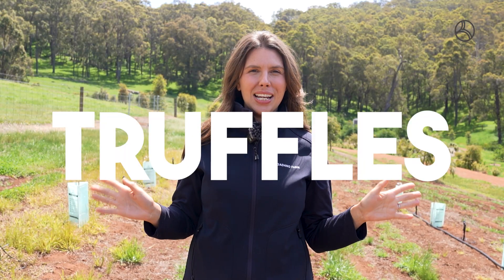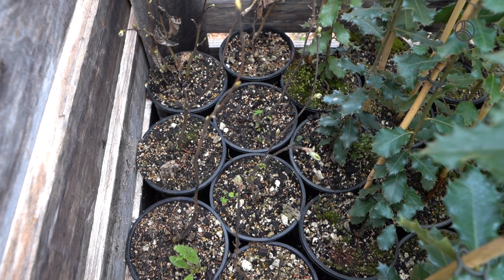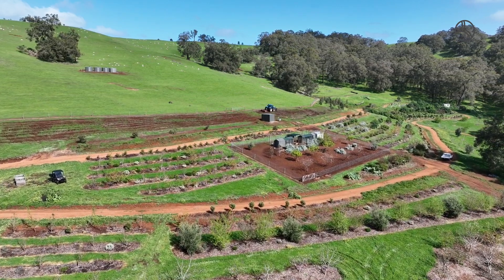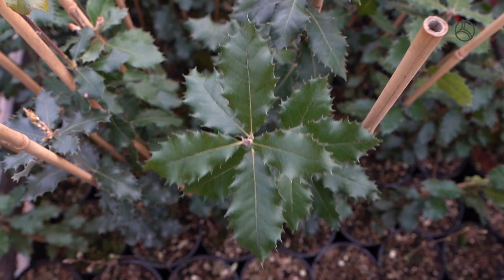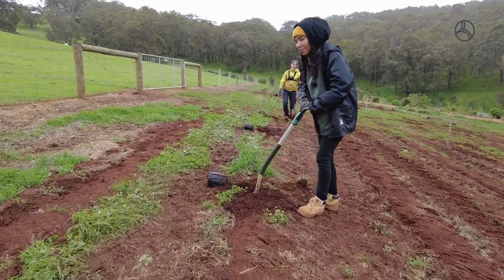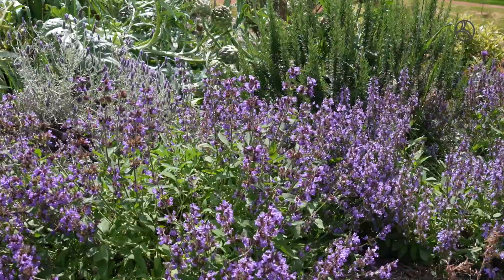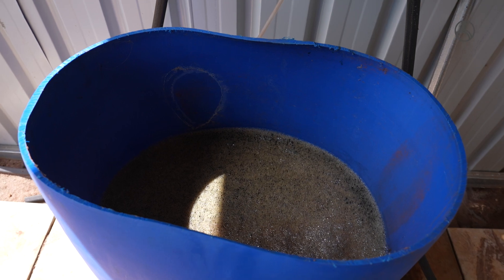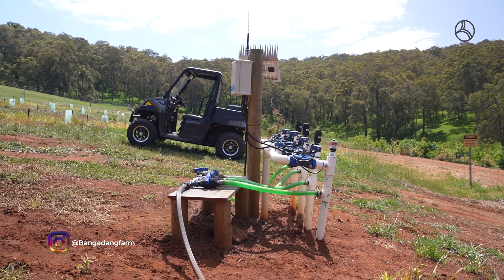We planted new truffles - Our farm truffery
Did you know that truffles are grown across the South West of Australia?
Traditionally considered to only be cultivated in France, Spain, and Italy, it is not generally known that West Australia is one of the burgeoning producers of black truffles in the world. The soil and climate of West Australia is suited to the cultivation of French black truffle, Périgord truffle. Truffles are the fruiting bodies of soil fungi that live in a symbiotic relationship with the feeder roots of trees. Host tree seedlings are inoculated with truffle spores in the nursery before planting out in the field, and production and harvest begins five to seven years later. We have planted our own truffle orchard in 2023.